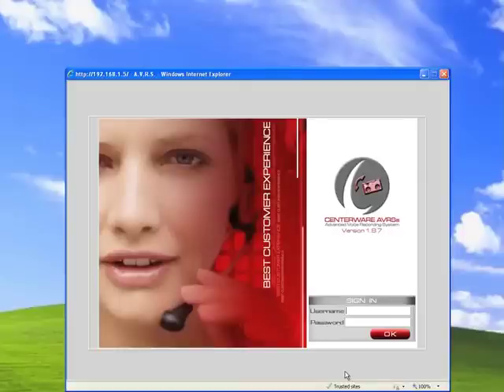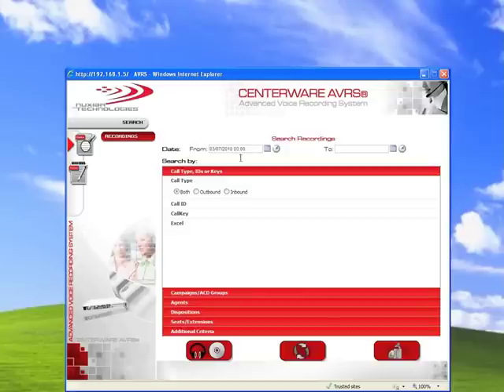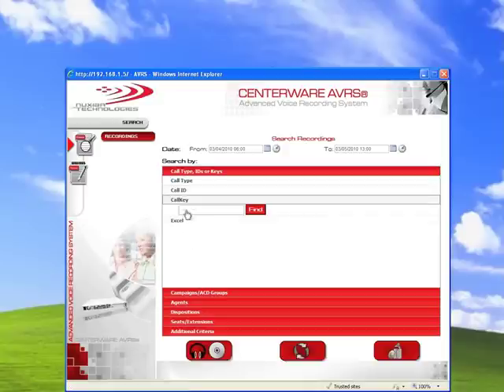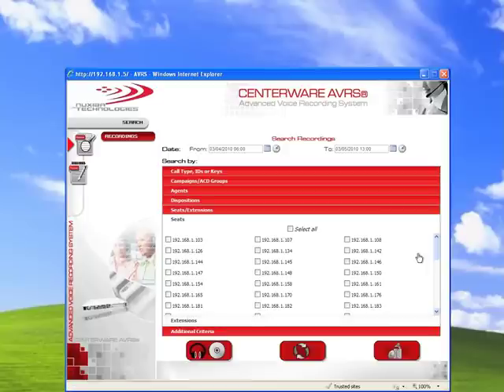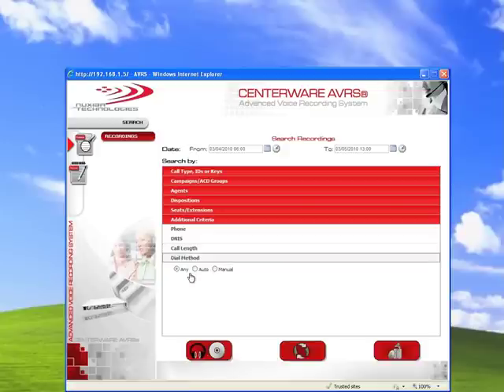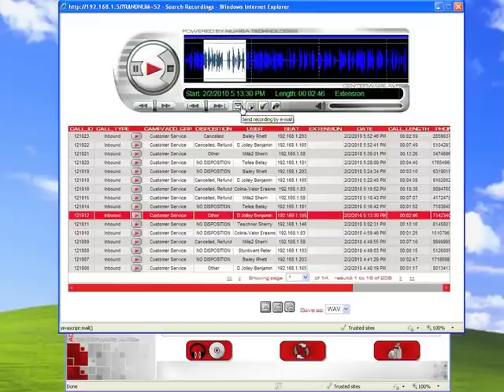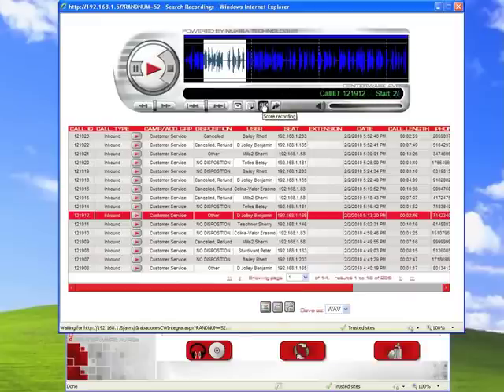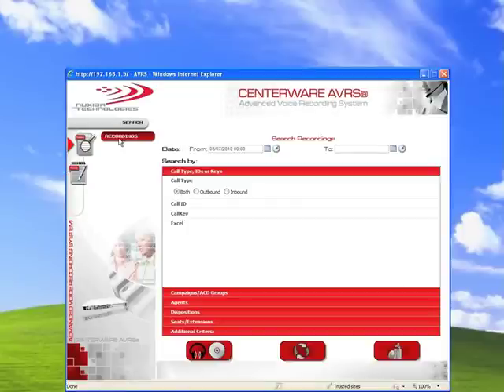AVRS Call Recording Software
Advance Voice Recording System is a rechording technology for contac centers, PBX's, and Key systems.